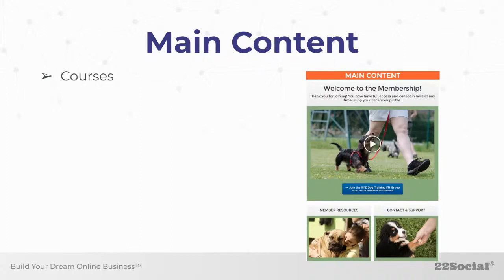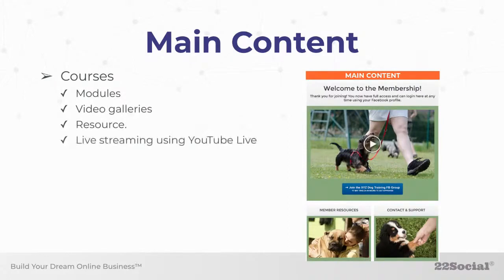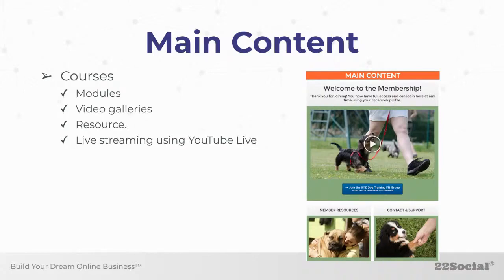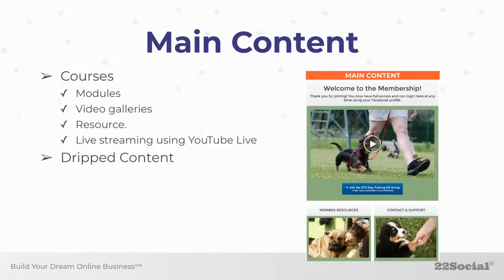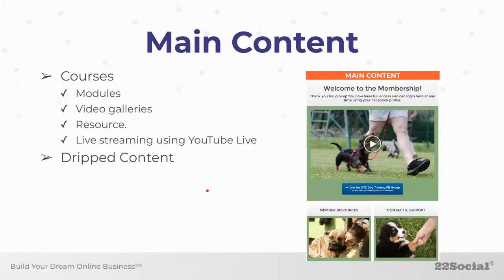Episodio #163 - A Complete Workflow to Launch Your Membership: Part 4